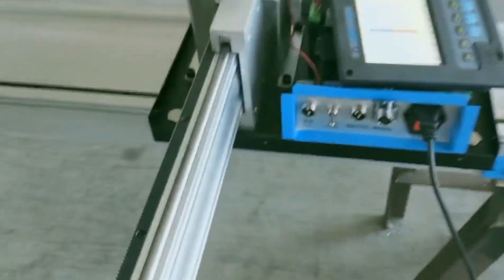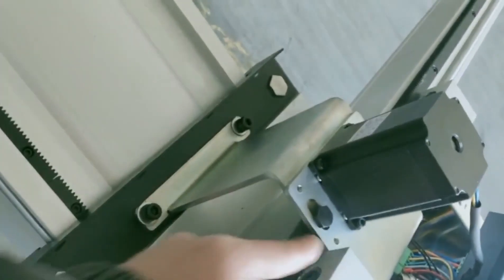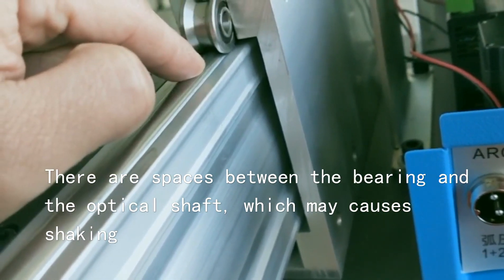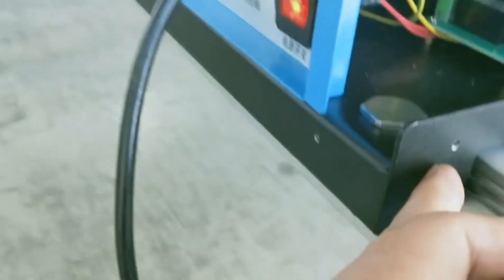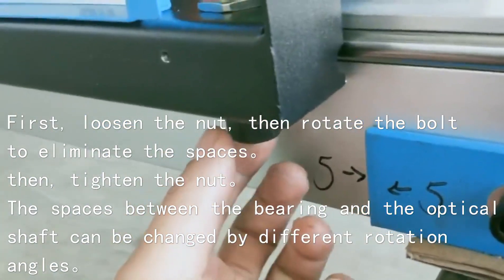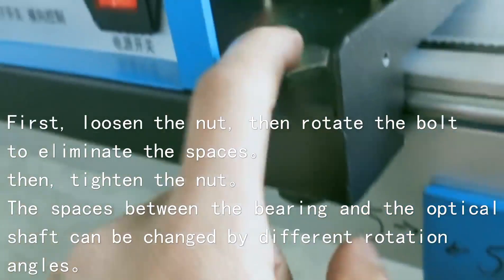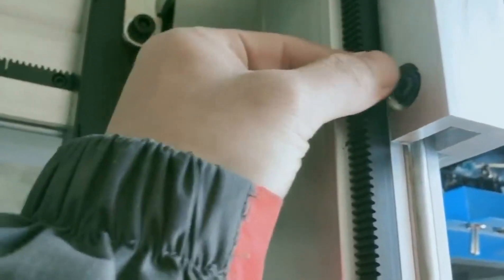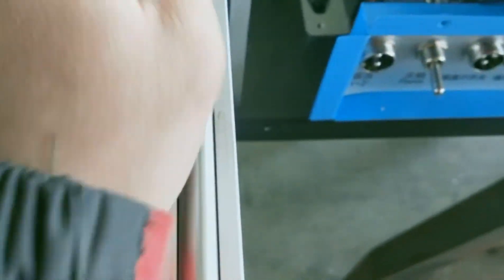how to solve the shaking problems during cutting | Portable CNC plasma cutter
When the horizontal extension is the longest, the machine will shake during cutting, try the solvement in this vedios.
Portable CNC plasma cutting machine.